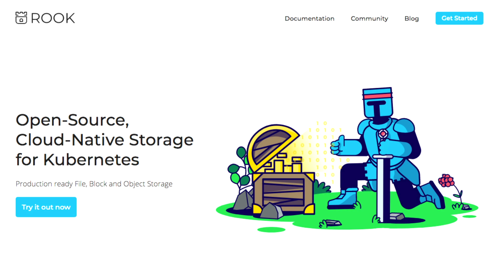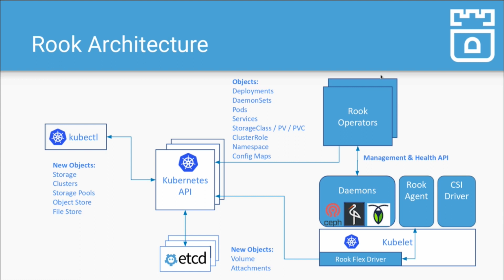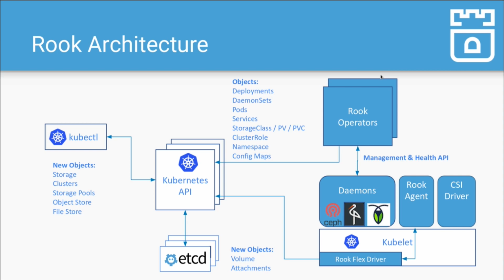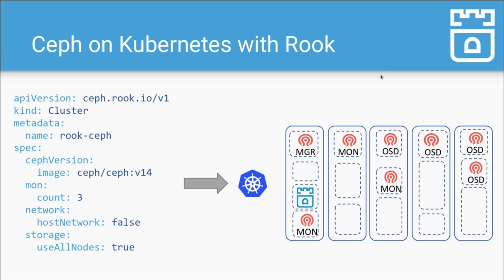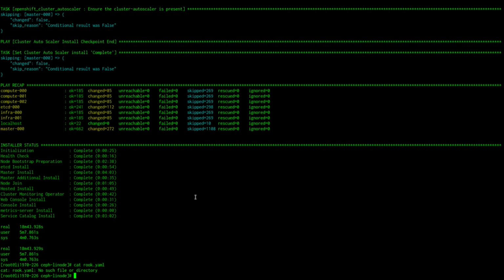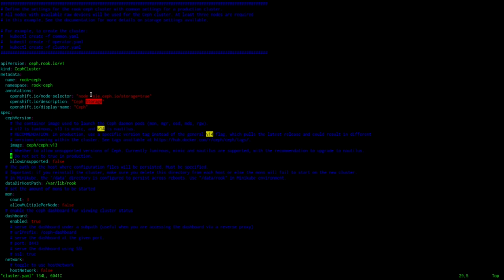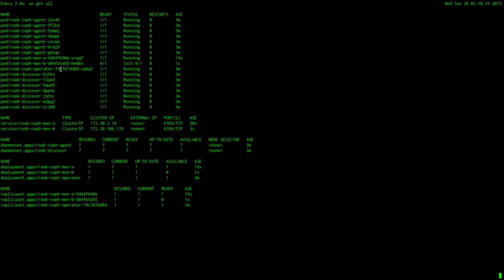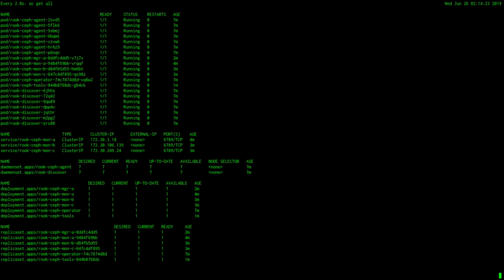Red Hat's Ceph Project Lead Shows Rook, the Storage Orchestrator for Kubernetes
We decided to do something different in this podcast recorded live during KubeCon + CloudNativeCon + Open Source Summit China in Shanghai. As Alex Williams, editor in chief and founder of The New Stack, said, we will use this new The New Stack Makers podcast format to describe complex technologies for users who are building on Kubernetes or cloud native architectures. We also observe and discuss a live demo with an expert, who in this podcast was Cheryl Hung, director of ecosystem, Cloud Native Computing Foundation (CNCF). Patrick Donnelly, a software engineer with Red Hat and the project team lead for the Ceph distributed file system, demoed how Rook works as an operator in its use within the Kubernetes architecture, and more specifically, how it is used to orchestrate storage for Kubernetes clusters.

The main goal, Donnelly said, is for Rook “to make storage is turnkey and as simple as possible for your Kubernetes cluster so that you don't need to worry about the details of how to for example set up a distributed storage system in your, on your infrastructure,” Donnelly said. “This storage management That's all taken care of for you by the logic that provides rook being trying to put into intelligence it normally is in your administrators head and putting that into the cluster, that's the goal of an operator.”